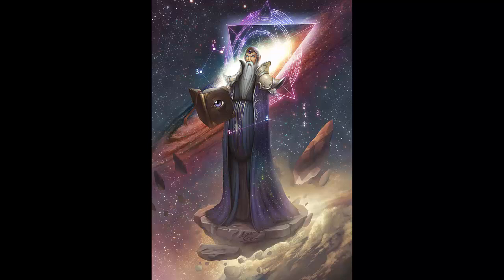Monster Manual Backward: Mage and Archmage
Going on through Apendix B of the Monster Manual we get into the Mage and the Archmage.